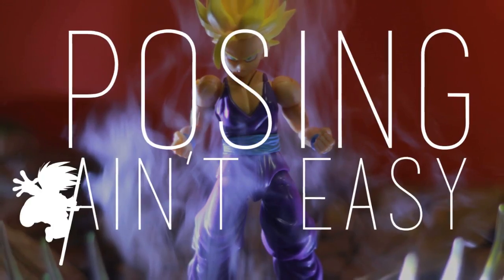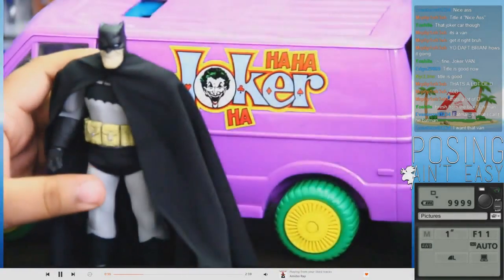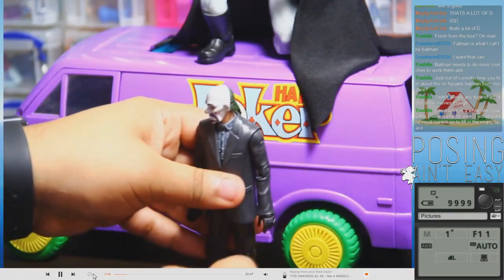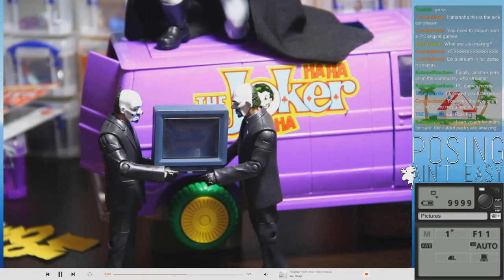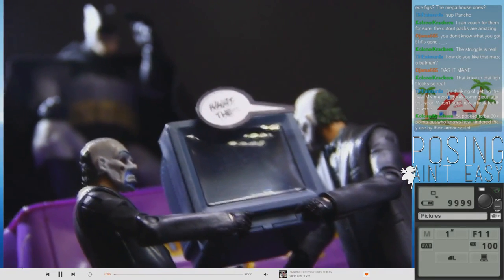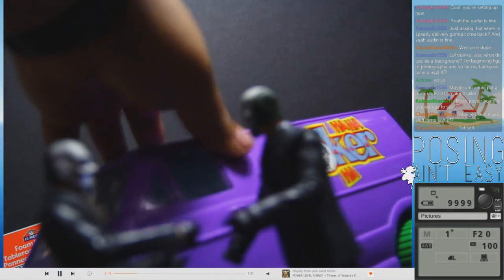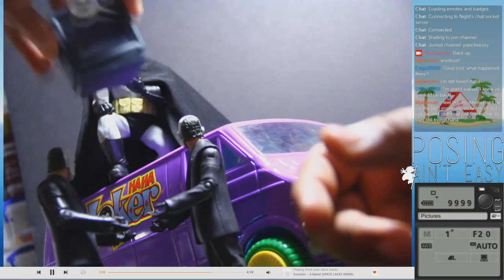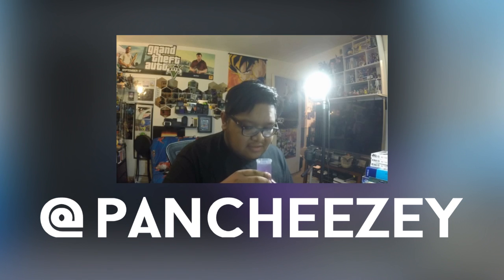Posing Ain't Easy LIVE! 01: Put it down, now.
Posing Ain't Easy LIVE! Is a new addition to the Posing Ain't Easy show! Ever once in a while I will set up a live stream and do some live posing there. From the capture footage I plan on making a YouTube edit for those who didn't get a chance to watch live! And This is the first episode!

In today's episode I set up scene I've had on the back burner for a while. Not only do I get a chance to play with some cool lighting, but props, cutouts, and other ACBA fundamentals come into play as well!

Also please understand that the methods demonstrated in this video are my own personal methods. Nothing I say or do is intended to be the ACBA standard, I'm learning everyday just like those who watch my videos. Thank you!

Social ACBA!

Social me!